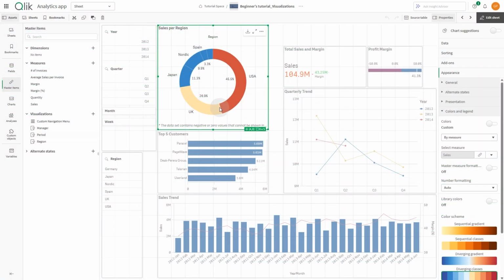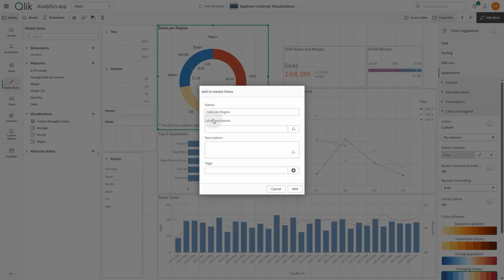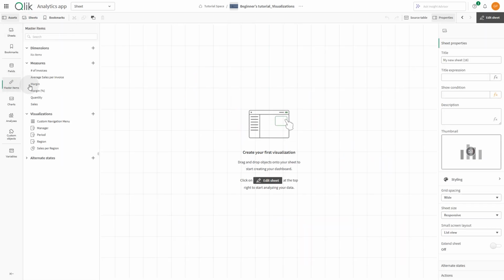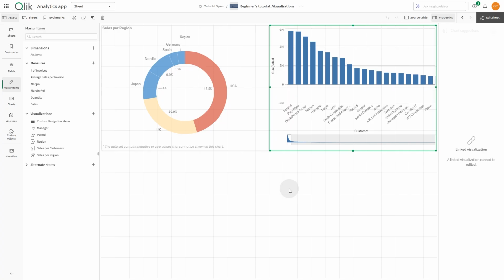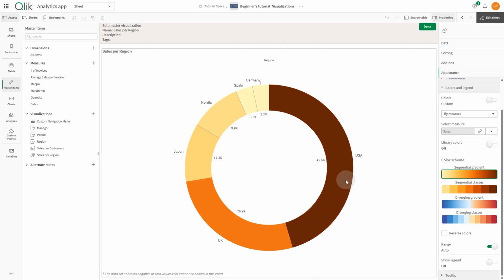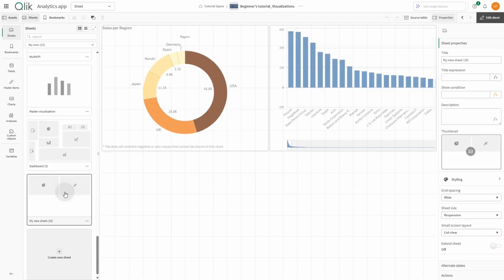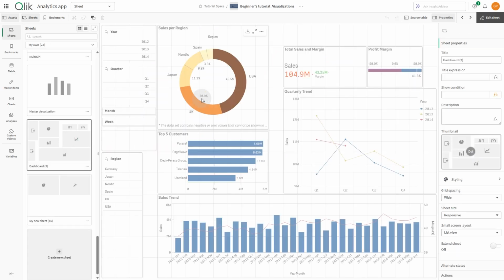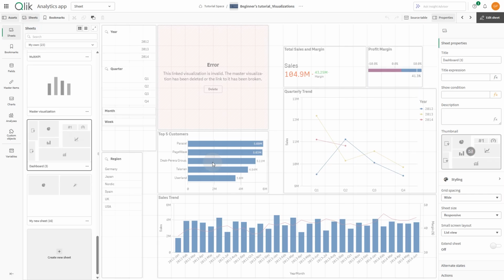Working with master visualizations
Learn how to create, manage, and edit Master Visualizations in Qlik Sense. Master items help you reuse visualizations across multiple sheets, ensuring consistency and saving time.

In this tutorial, you’ll learn how to:

- Add visualizations to Master Items
- Edit and update Master Visualizations across sheets
- Unlink visualizations for independent edits
- Delete Master Visualizations and handle invalid instances

Mastering this feature will make your Qlik Sense apps more scalable, reusable, and easier to maintain.

⏱️ Chapters
📊 00:06 – Introduction: Why Use Master Visualizations
➕ 00:15 – Adding Visualizations to Master Items
✅ 00:38 – Accessing and Using Master Visualizations
⚠️ 00:56 – Chart Suggestions Limitation
🛠️ 01:21 – Editing Master Visualizations
🔗 01:48 – Unlinking Visualizations for Independent Edits
🗑️ 02:20 – Deleting Master Visualizations & Handling Invalid Instances
🎯 02:50 – Conclusion